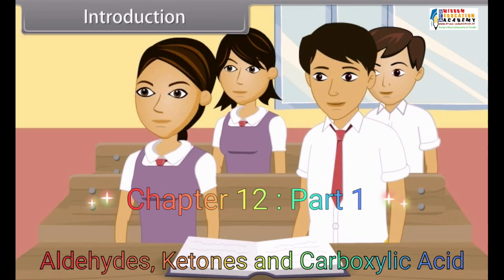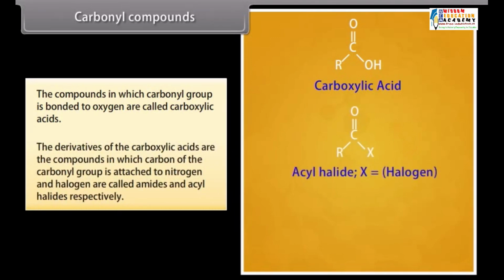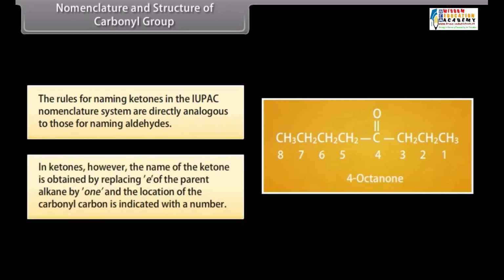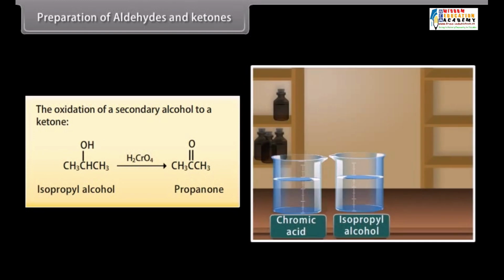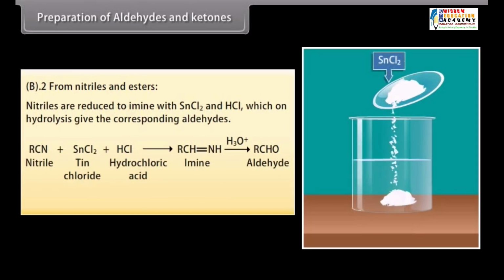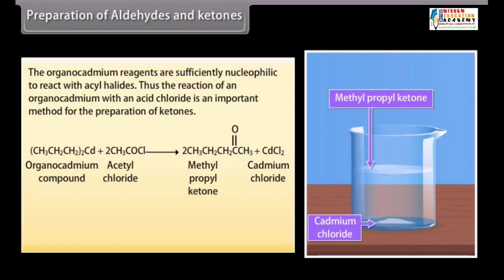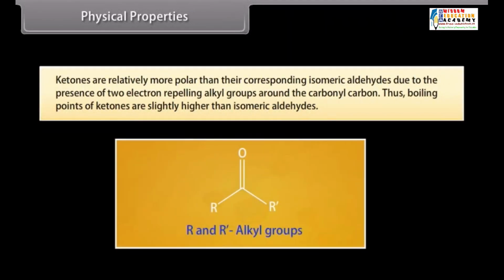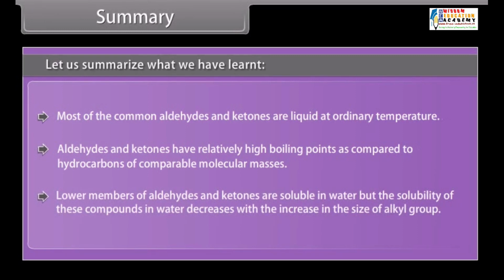Aldehydes, Ketones and Carboxylic Acid || Chapter 12 - Part 1